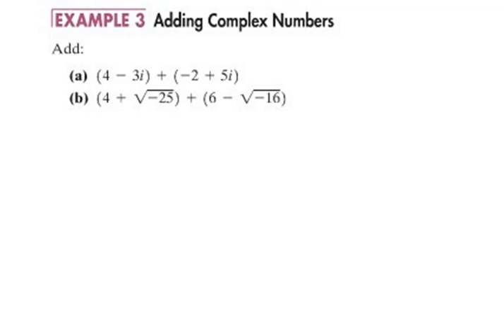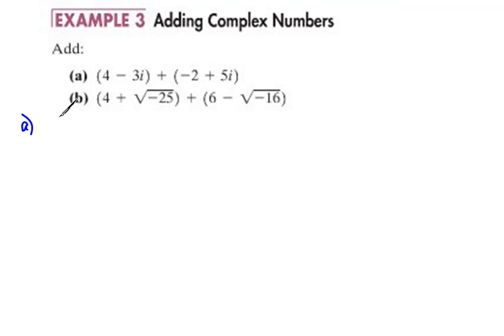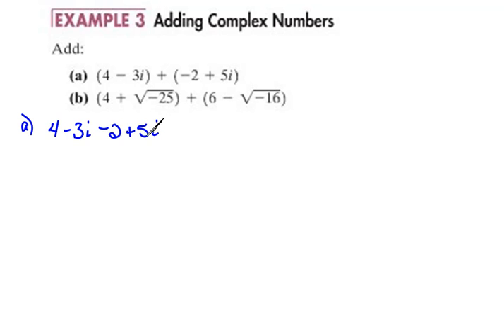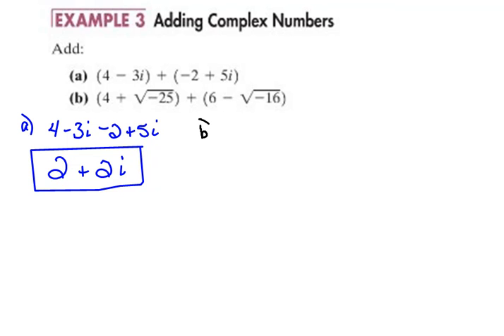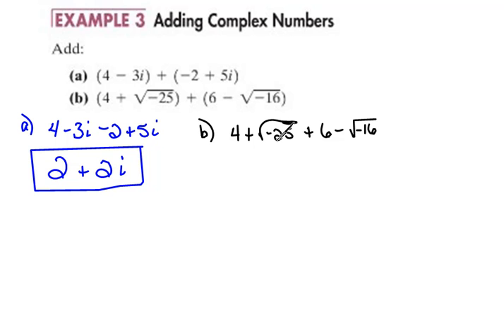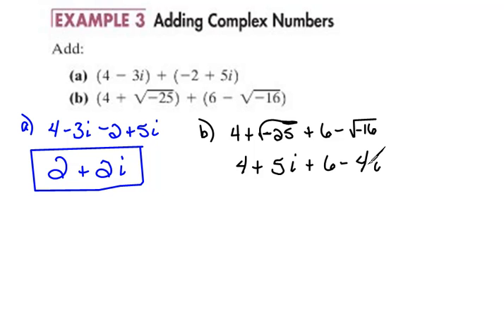Adding Complex Numbers 6.8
How to add complex numbers